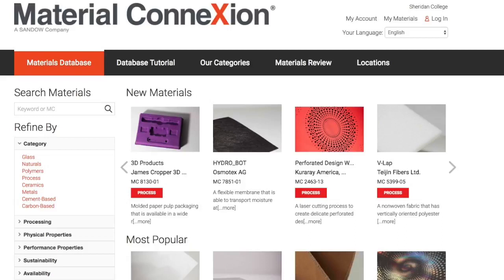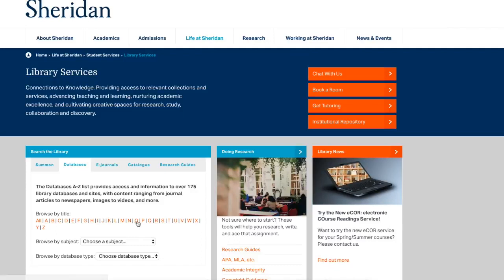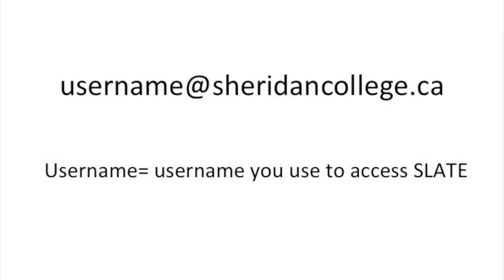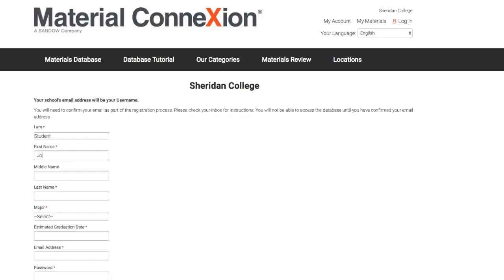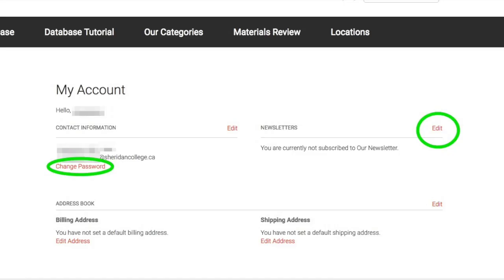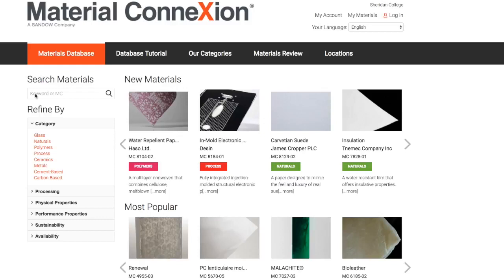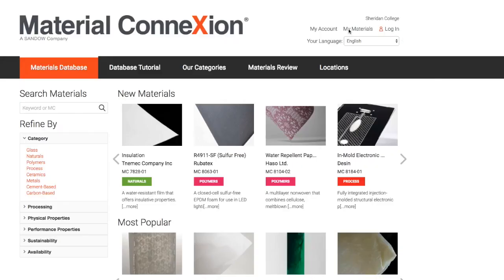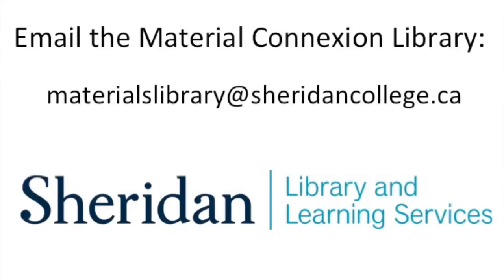Material Connexion Database Accessing the My Materials Feature